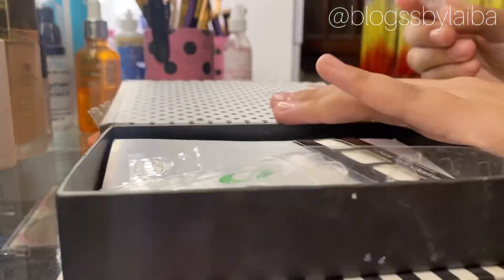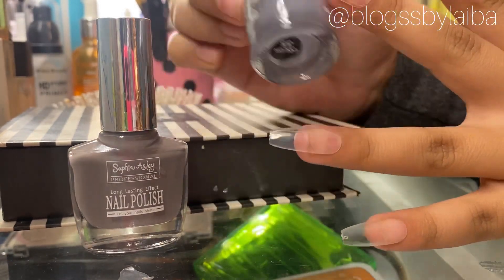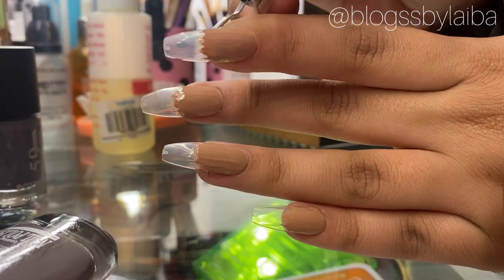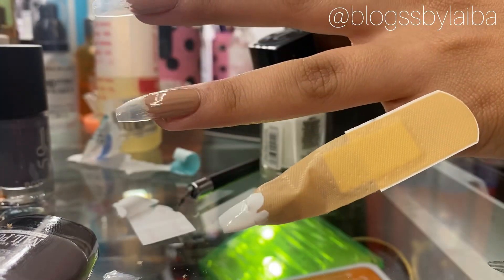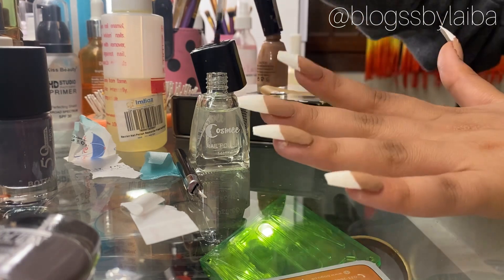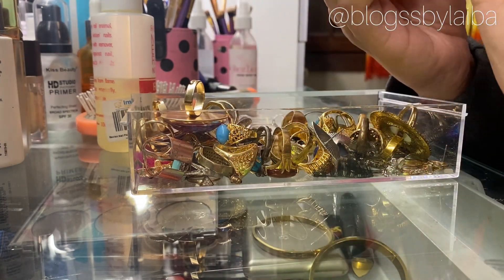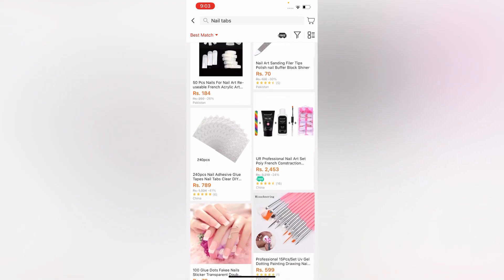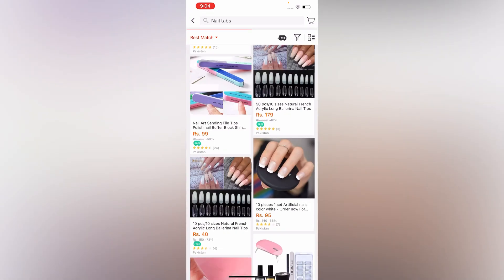HOW TO MAKE FAKE NAILS AT HOME ? | FRENCH NAILS 💅🏻 | LITERALLY COSTS AS LESS AS FREE 😍♥️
Add me on Snapchat: makelaibaup